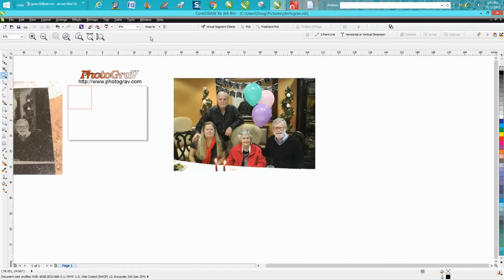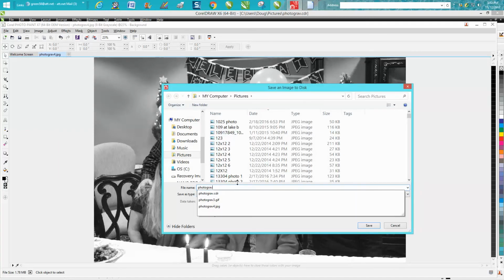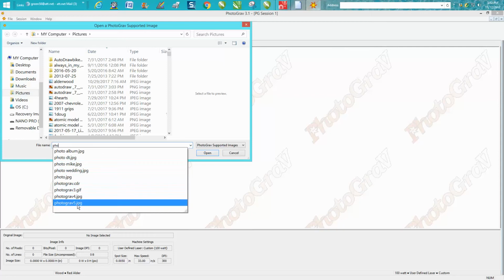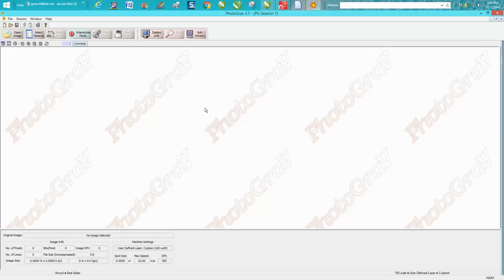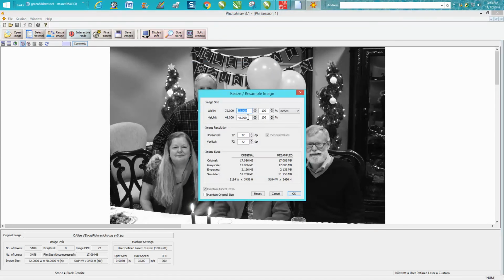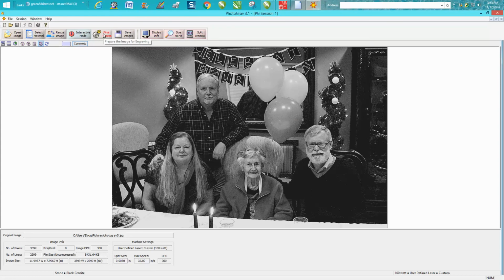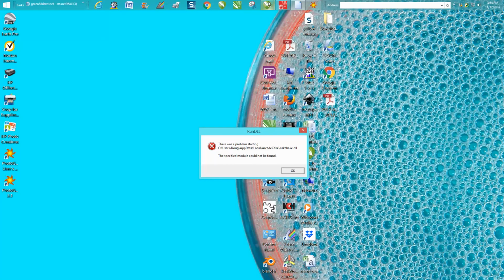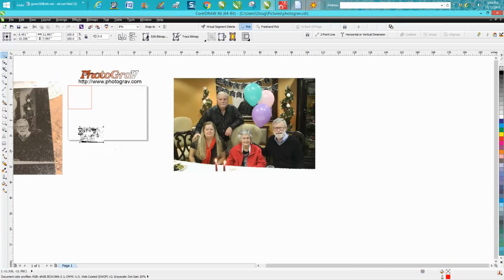Corel Draw Tips & Tricks PhotoGrav Part 2